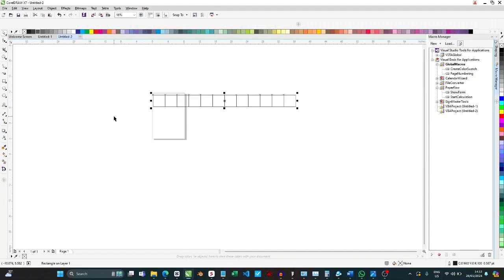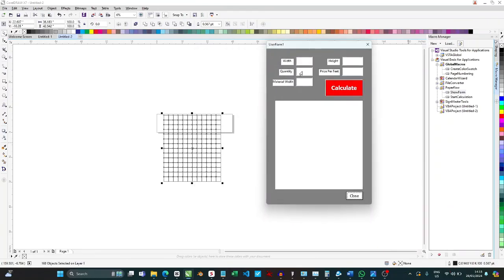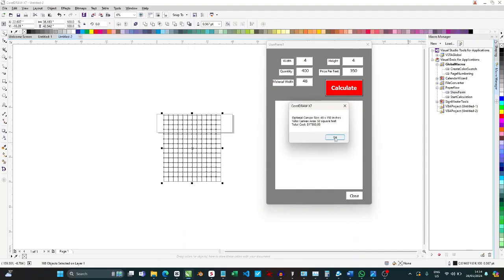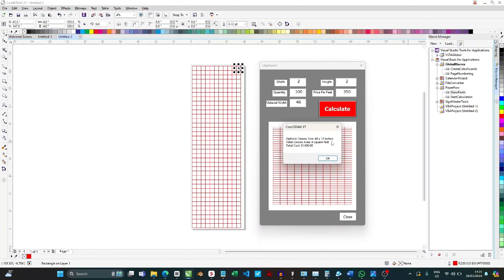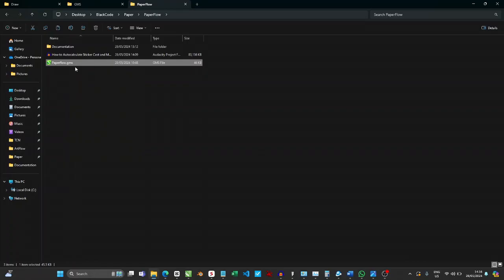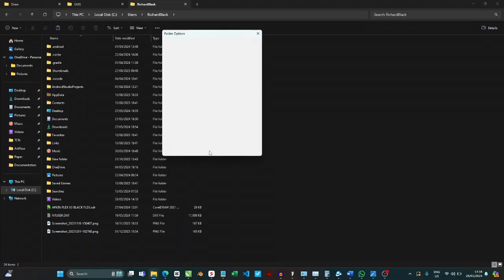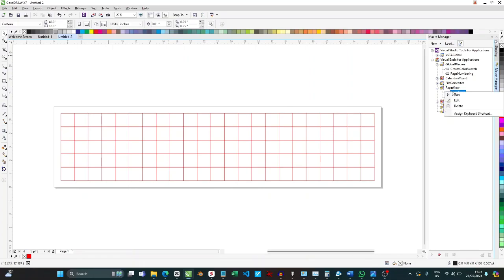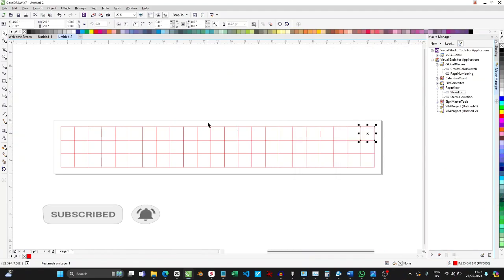How to Automatically Lay and Calculate your Stickers For Large Format Printing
In this video i want to show you how to automatically lay and calculate The Sticker material Cost for any given size.

This is quite handy because it removes the trouble of Manually laying the sticker before you can know the price. This Sotware will do that for you automatically. If you are Tired of manually laying stickers to know the amount of materia it will use

Click this Link to download PaperFlow and following the instructions in this video to install it.